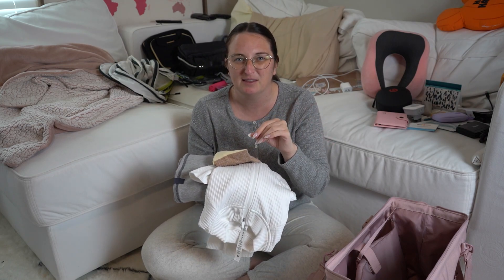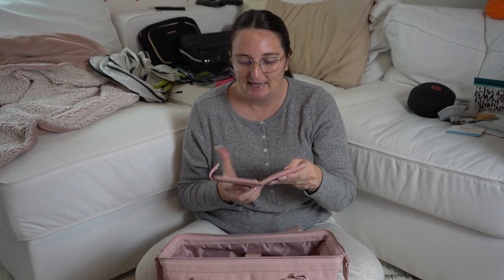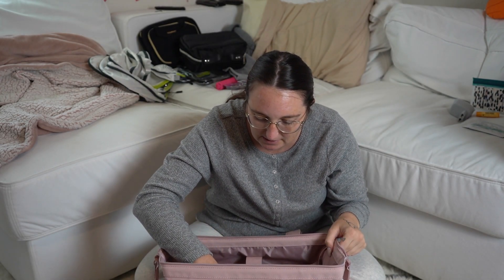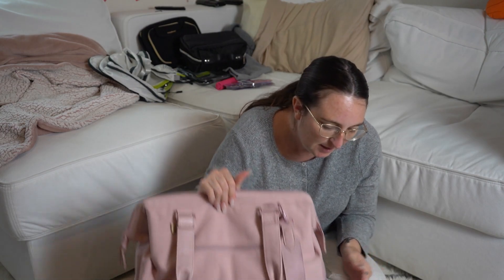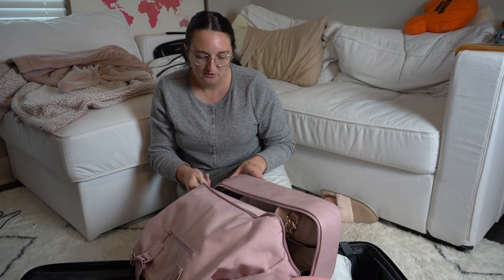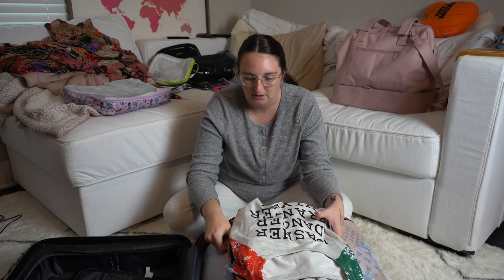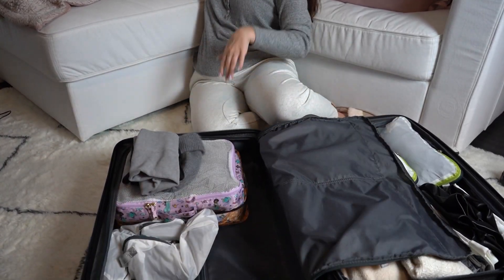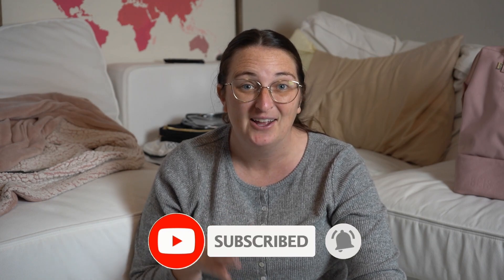EUROPE RIVER CRUISE | What to Pack?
My complete packing list for my Europe River Cruise vacation in the winter. I used a checked luggage, personal item, and carry-on for this trip - which is the most I have ever used. However, I had to pack a lot due to the cold in Europe - which I didn't even pack enough. I would suggest even more layers and cold weather gear - as it was freezing during this cruise.

Looking for help planning your next cruise? We are fully licensed and certified cruise travel planners. Use the links below to get started planning your next voyage!

Check-out the best cruise deals on the market!

Cruise packing list below!

Cruise deals straight to your inbox!

Florida Seller of Travel Registration Number: ST14303
CST #2099900